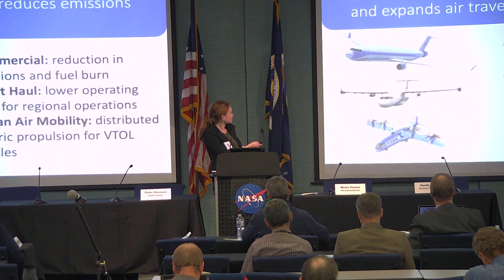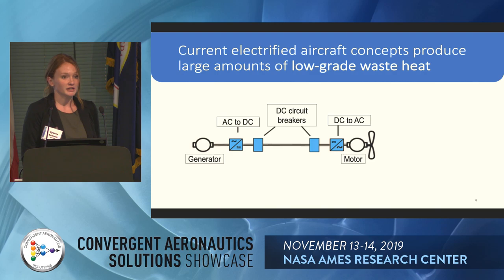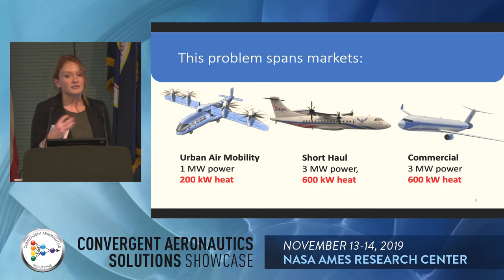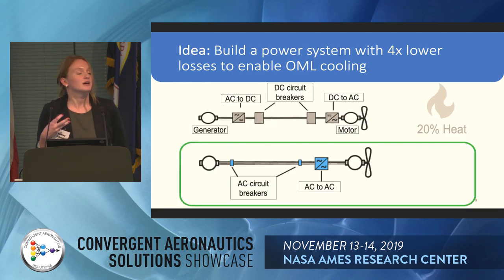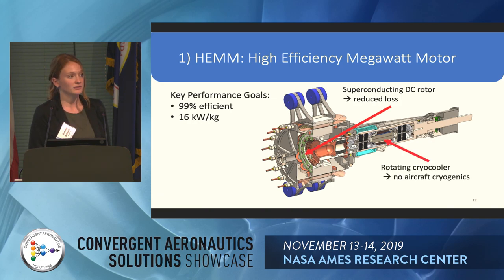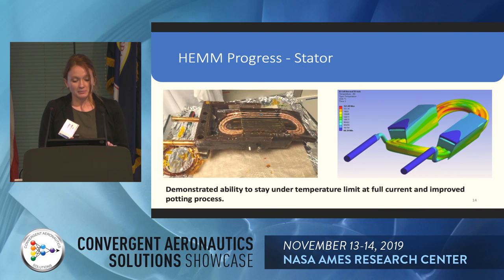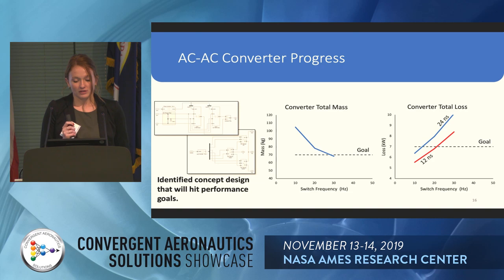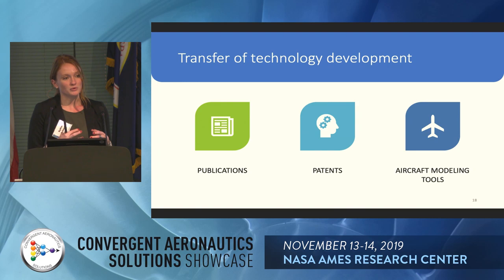CAS Showcase 2019 - Sydney Schnulo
HEATheR (High-Efficiency Electrified Aircraft Thermal Research)
Sydney Schnulo